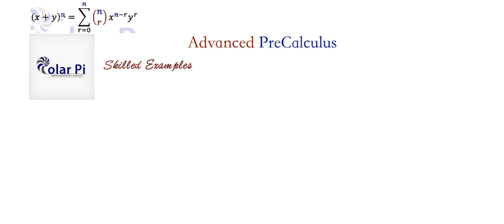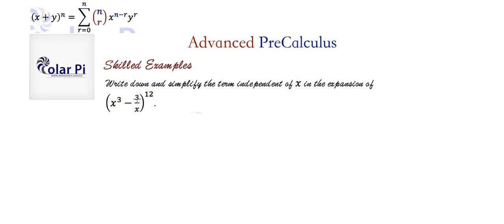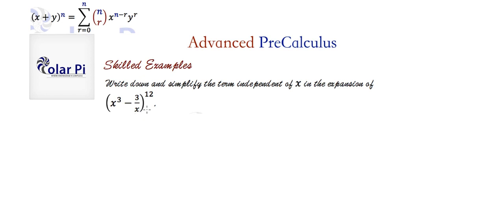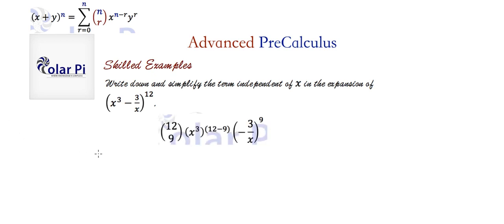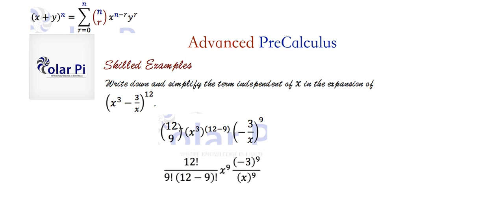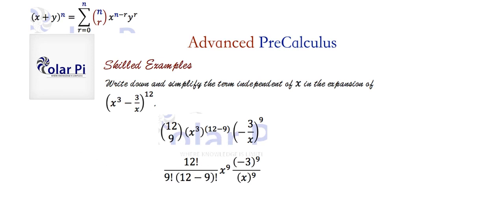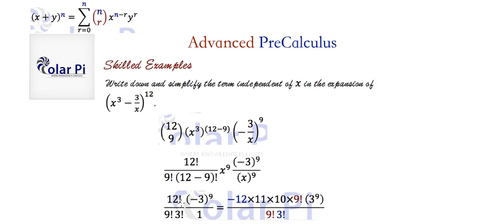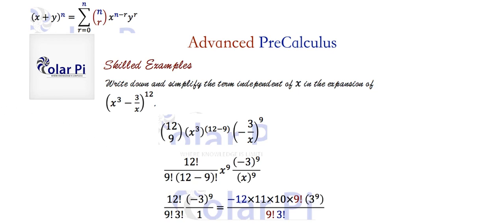An Advanced Example on the Binomial Theorem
Let's look at what Satan does:
1) He is incredibly narcissistic and promotes himself shamelessly.
2) He misleads and confuses.
3) He pushes people away from Jesus Christ God, the Holy Trinity, the one and only messiah and white Jesus does all three of the above and more -- matching the ways of Satan. The invisible hand is the Christ. The world is fair cause He [Christ God] makes it so. And so my friend, don't play yourself.

A fun example on the Binomial Theorem useful for contest mathematics.